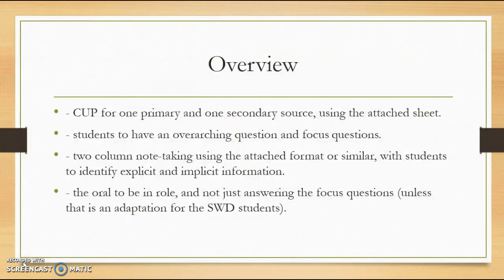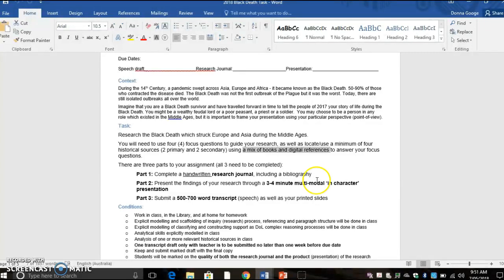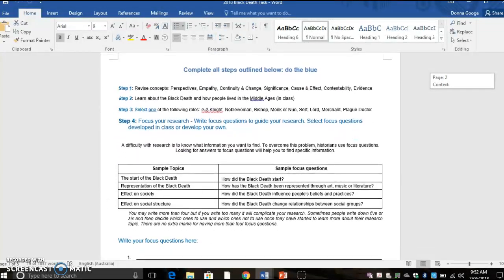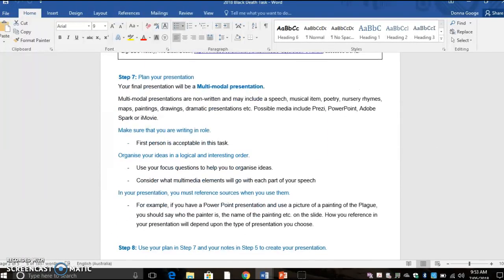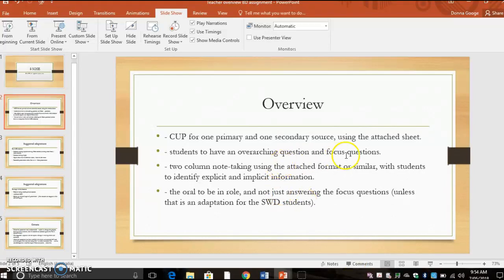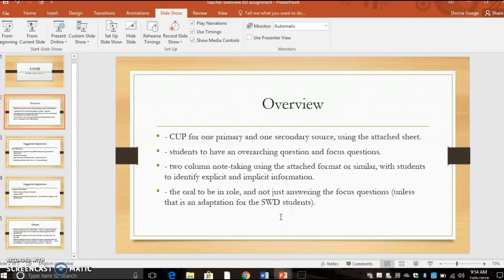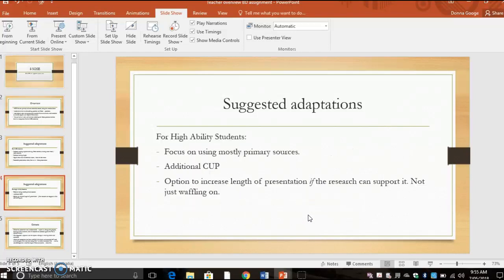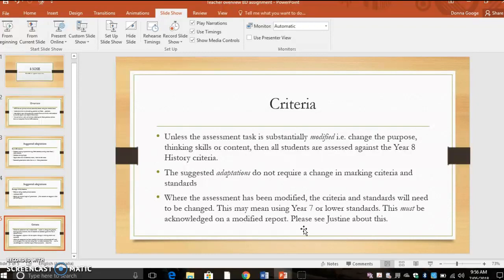Teacher Overview BD Assignment